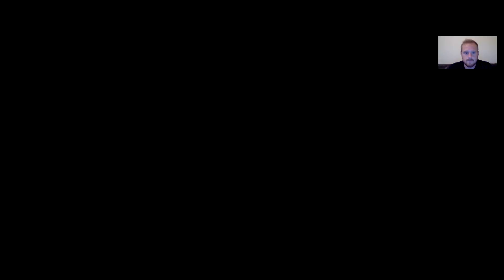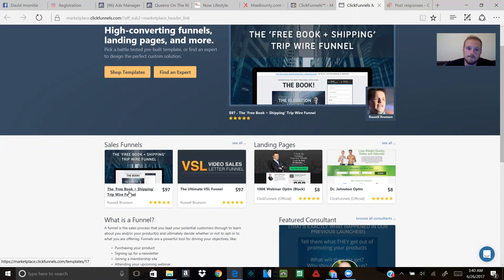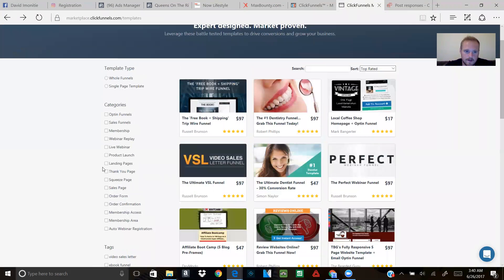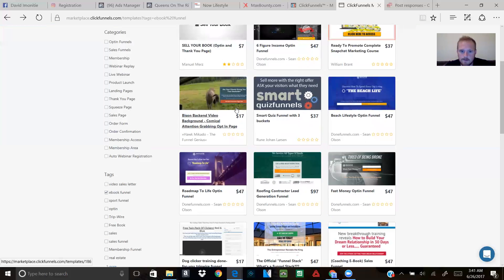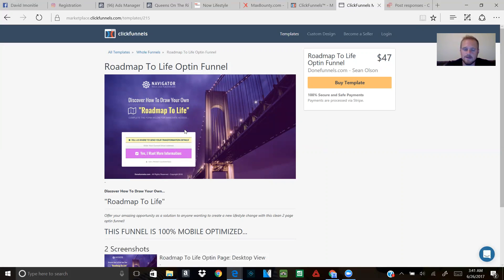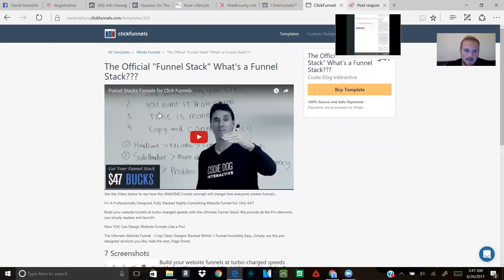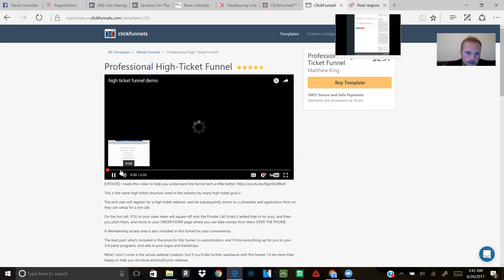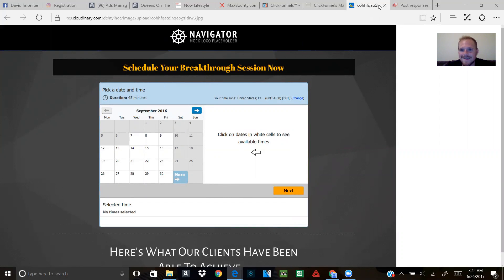Clickfunnels Funnel Marketplace